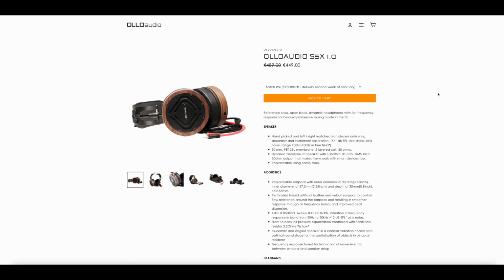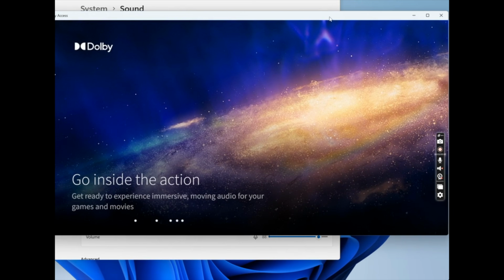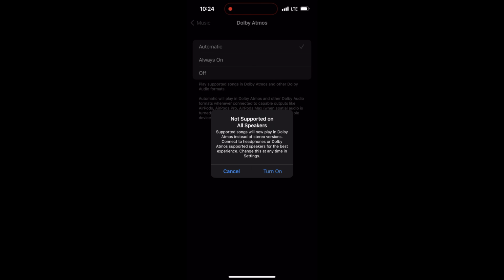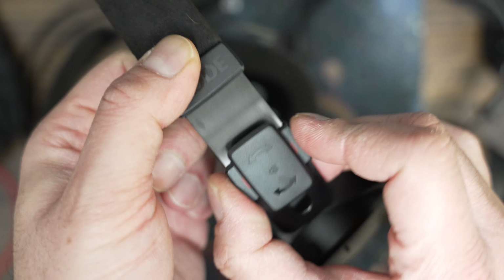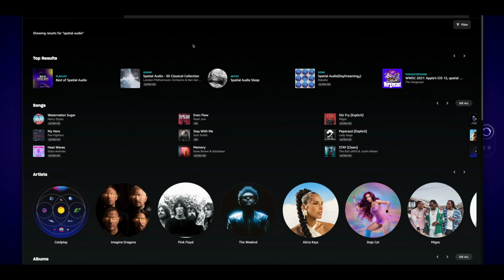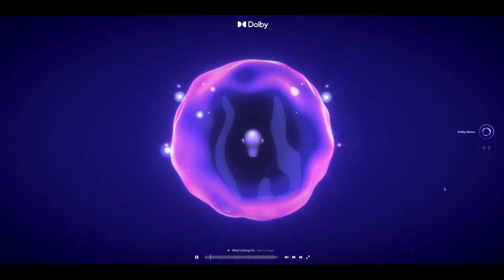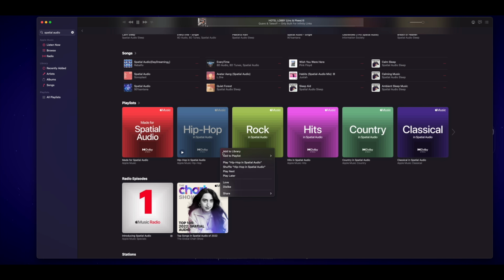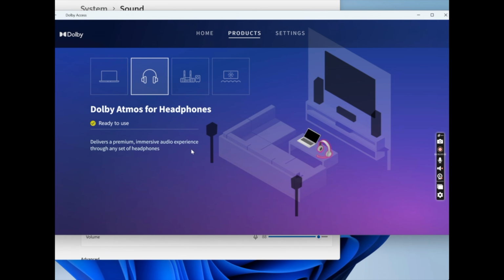Spatial Audio & OLLO S5X - Mixed Results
Sony NW-A105

Cleer Audio Next

Harmonicdyne Zeus
Austrian Audio Hi-X65
Austrian Audio Hi-X55
Austrian Audio Hi-X50
Topping EX5
RME ADI-2 Dac
Matrix Mini-i Pro 3
Monolith THX Desktop
Monolith Liquid Spark
Status Audio BT One
AKG K361bt
Audio-Technica ATH-MSR7b
Beyerdyanmic DT880
Beyerdynamic T1 2nd Gen
Sennheiser HD650
Avantone Planar
Audio-Technica ATH-R70x
Audeze LCD-1
Sivga Phoenix
Final Audio B2
Light Harmonic Mera
Reecho&Peacock Spring
Shozy Form 1.1
Moondrop Starfield
Moondrop Aria
Tin T2 Plus
Neumann NDH20

TIME STAMPS:

Dolby Atmos or Apple Spatial Audio - 0:58
OLLO S5X & Spatial Audio - 4:49
Dolby Atmos App - 11:05
Conclusions - 12:02

Losing My Mind - NEFFEX
No Turning Back - NEFFEX
All My Thanks - Read Mathis
Sunshine - The Mini Vandals
Stacy and George - The Mini Vandals
Bright Eyed Blues - Unicorn Heads
This Is Not A Christmas Song - NEFFEX
Wrong - VYEN
Scanline - Mike Relm
We March Together - Patrick Patrikios
Good Times - Patrick Patrikios
Running Out - Patrick Patrikios
Chilltronic - RKVC
Dove Love - Quincy’s Moreira
Auld Lang Syne - DJ Williams
Ince & Fire - King Canyon